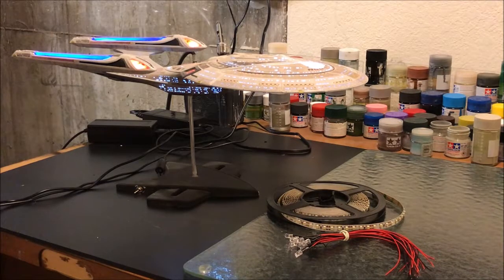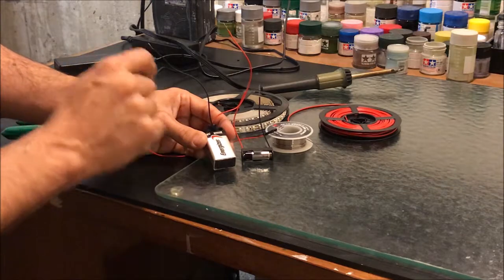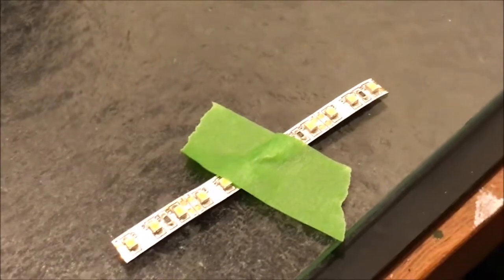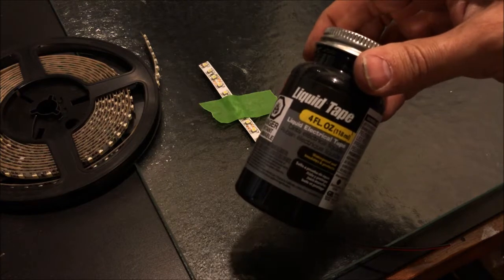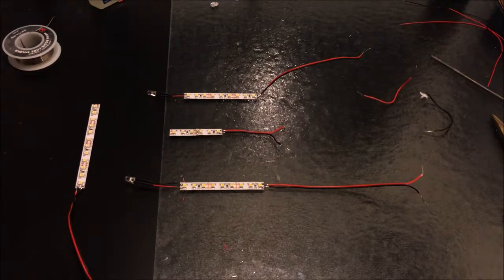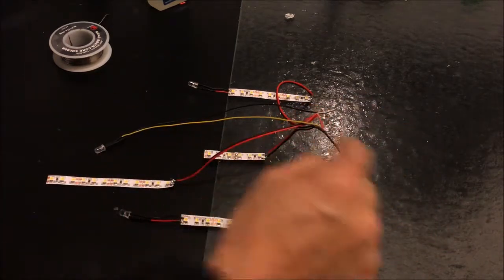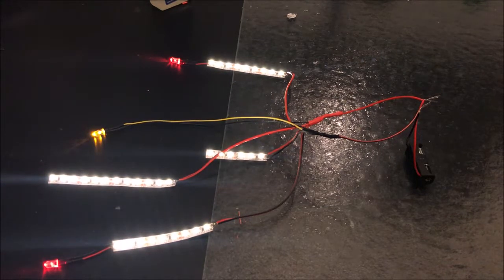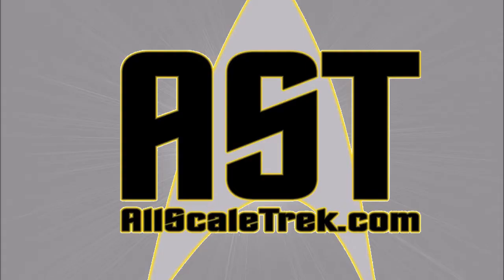Do it your self lighting tutorial.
This is a basic tutorial walking you through a very basic do it your self style lighting technique for model star ships.